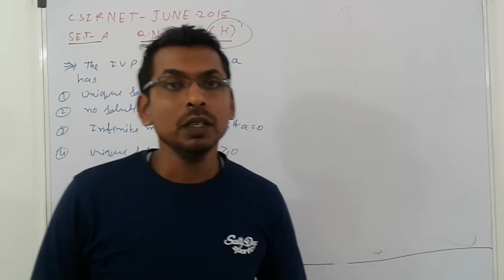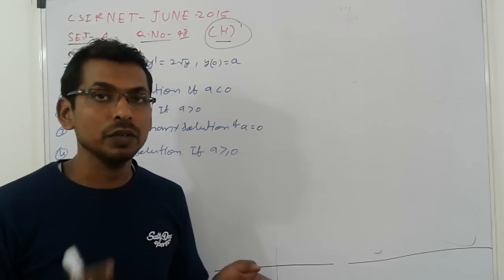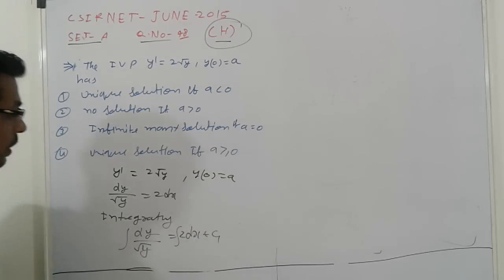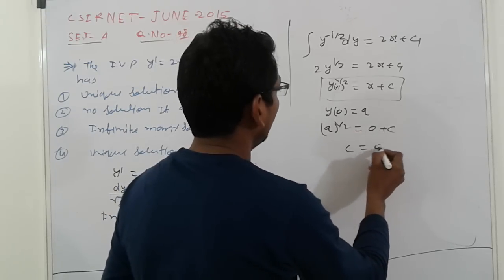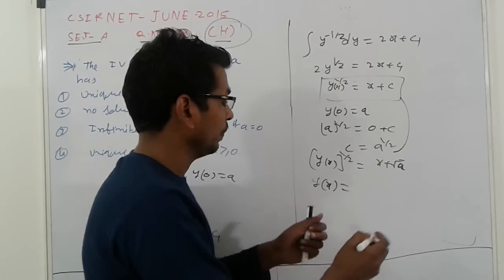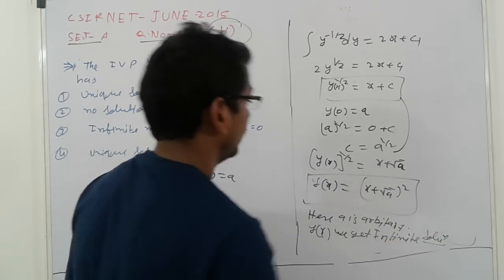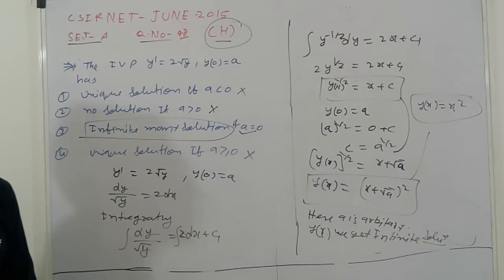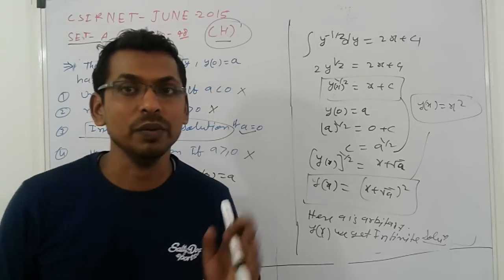CSIR NET JUNE -2015 Q.NO-48 SET-A ,UNIQUE ,INFINITE SOLUTION OF LINEAR DIFFERENTIAL EQUATION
CSIR NET JUNE -2015 Q.NO-48 SET-A ANSWER KEY,
UNIQUE SOLUTION OF LINEAR DIFFERENTIAL EQUATION,
INFINITE SOLUTION OF LINEAR DIFFERENTIAL EQUATION,

4) YOUTUBE CHANNEL LINK (AMMATHS TUTORIALS)